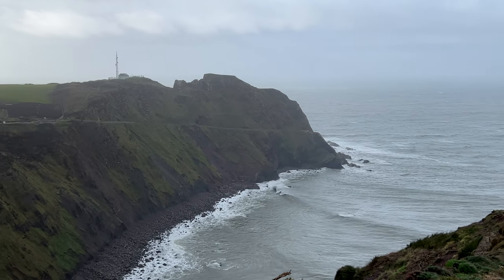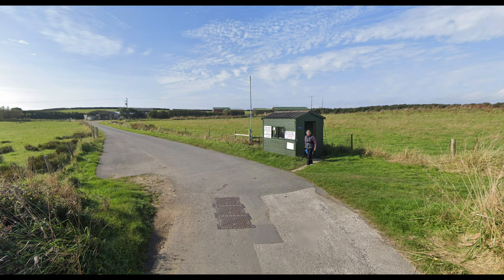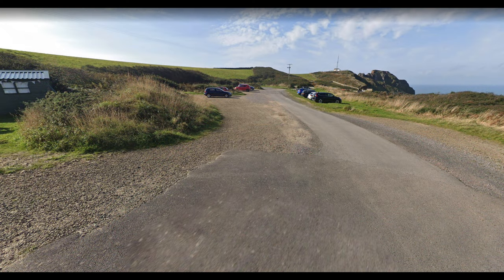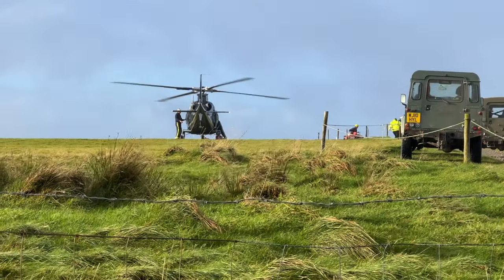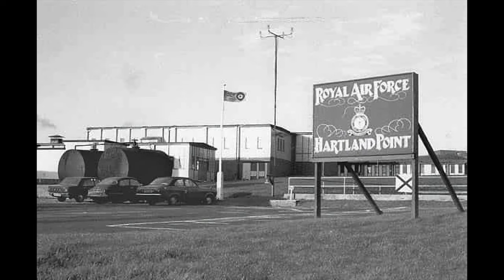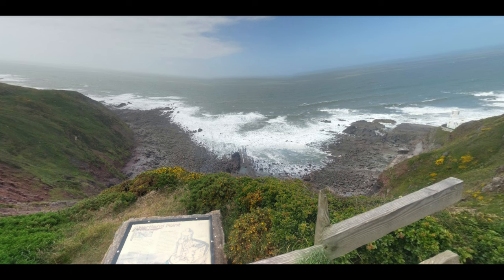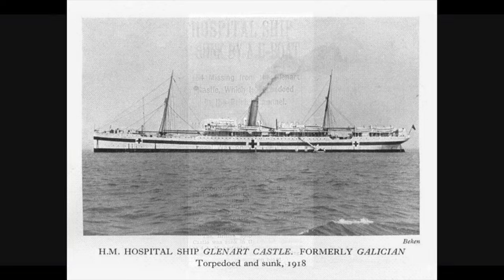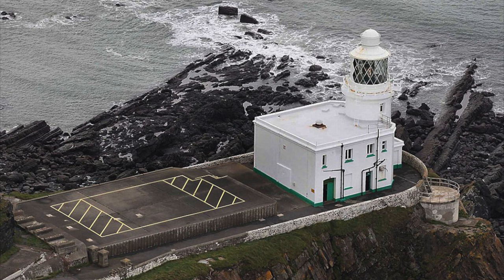Hartland Point & Heliport, Devon, UK | Visitor's Guide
Hartland Peninsula, in the County of Devon, United Kingdom is a remote rural area in the South West of England. Due to it being the closest UK Mainland point to the remote Island of Lundy,  it is home to a small but busy commercial Heliport that serves the island of Lundy.

This is a video in two halves:  the first half is a user guide to the Hartland Heliport, how to get here and the procedures you need to know for travelling to the island of Lundy. The second half of the video caters to those who wish to explore the wild and history rich Hartland Peninsula.

We will look at how one of the UK's principal Air Traffic Control Radar Sites, which was once a Cold War ROTOR Radar Station tasked with detecting inbound Soviet Nuclear Bombers in the 1950s.
Look at an 1870s  Victorian era Lighthouse now precariously crumbling into the sea.
A 1982 shipwreck from 40 years ago that is still visible on the shoreline.

And finally tell the story of a horrendous World War One war crime against a hospital ship that shocked the Western World in 1918,  all within sight of this the present day Hartland Point.

CHAPTERS

0:10 Intro
0:45 Getting to Hartland Point
2:30 The Hartland Heliport
7:52 UK NATS Radar Site
8:38 RAF Hartland Point
10:10 The Hartland Coastguard Station
11:11 The Wreck of The MS Johanna 1982
12:22 The torpedoing of HMHS Glenart Castle 1918
13:40 Hartland Point Lighthouse